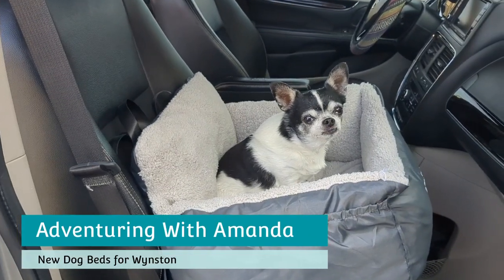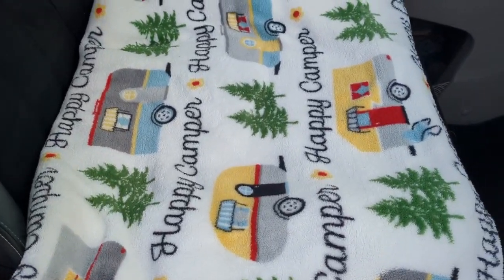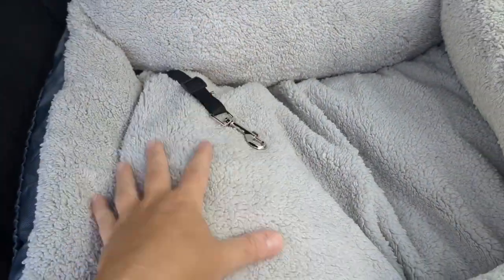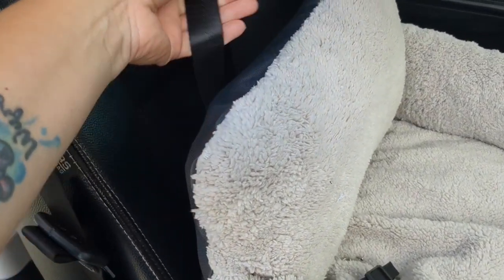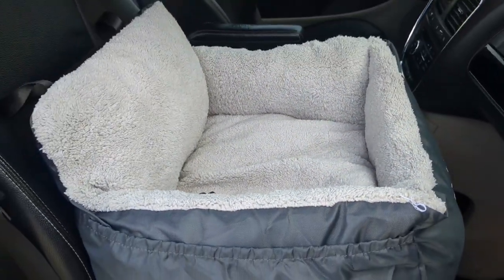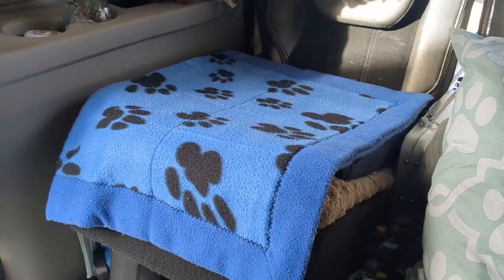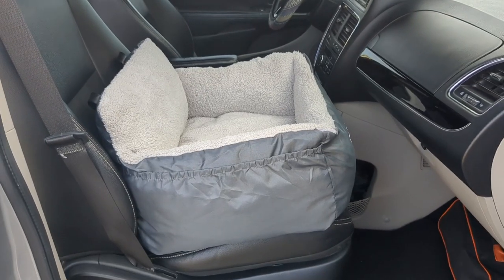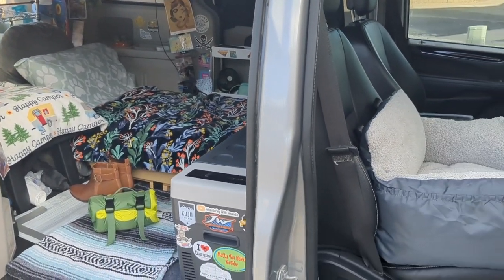Dog Beds for Wynston in Our Minivan Camper Conversion | VAN LIFE With a Small Dog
New dog beds for Wynston in our minivan camper!

BurgeonNest Booster Dog Bed
Wedge Foam

Furniture:
3 Tier Slim Shelf